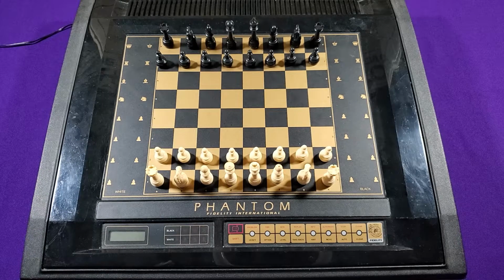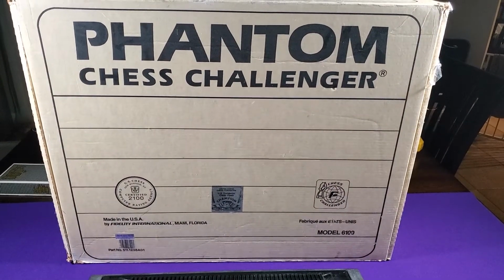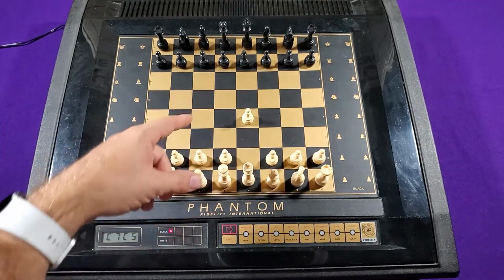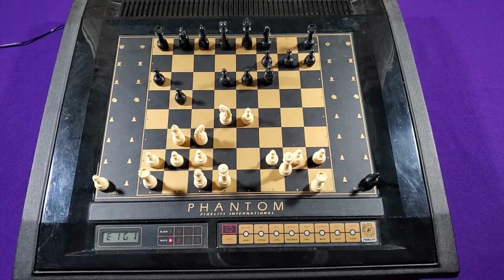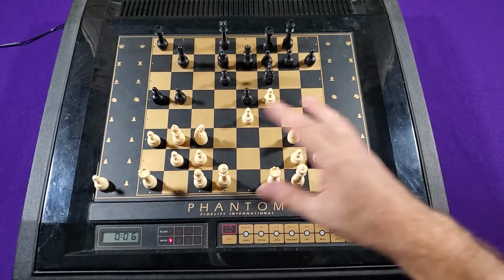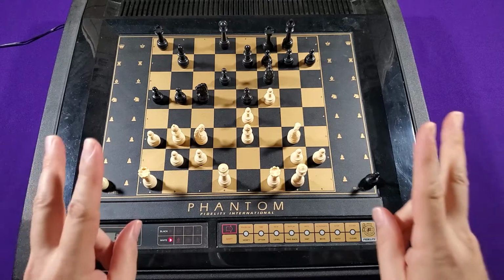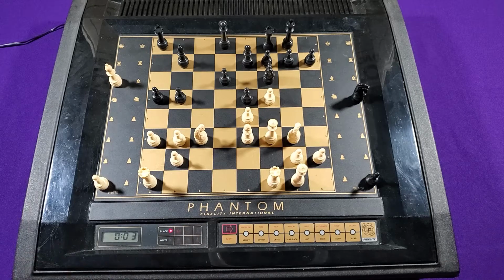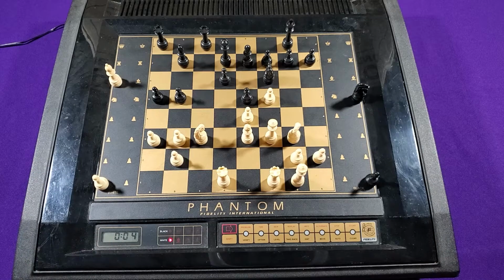Stephen's Rare Games: Phantom Chess Challenger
Did you know that the 80s brought us a chess computer that was not only smarter than all but the best human chess players, but also moved the pieces on its own? Well, let Stephen introduce you to the Phantom Chess Challenger (model 6100) from Fidelity International.

The Just Got Played crew are:
Andrew Birkett (gentleman farmer), Stephen Eckman (master of probabilities), Cory Goff (master Pokemon trainer), the AMAZING Jim Jam (as JJ), Lloyd Kochinka (editor supreme), Teriffic Pace (Tiffany & Eric "Erock" Mock ), and Patrick Siebert (the boss)

00:00 Intro
00:16 Game Overview
02:02 Gameplay Demonstration
02:58 Game Options
03:46 How to Play Against the Machine
04:24 The Machine is Thinking!
05:08 History Lesson
05:59 Final Thoughts
07:20 Outro